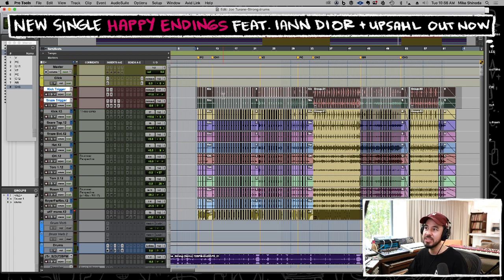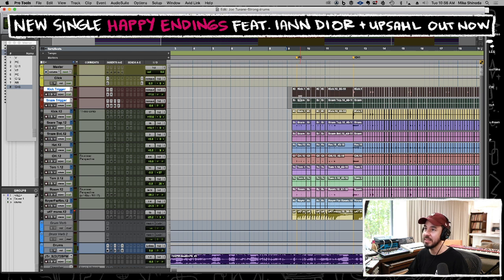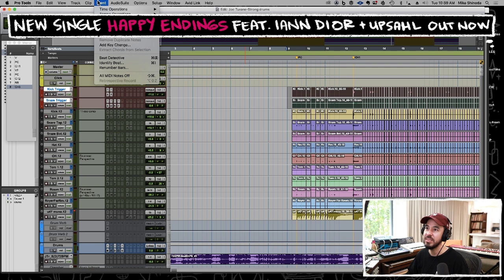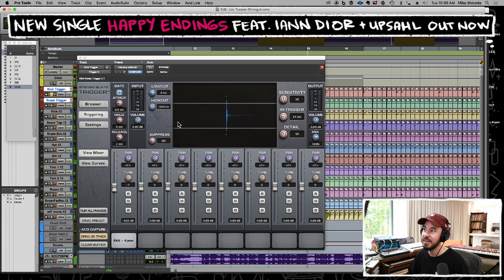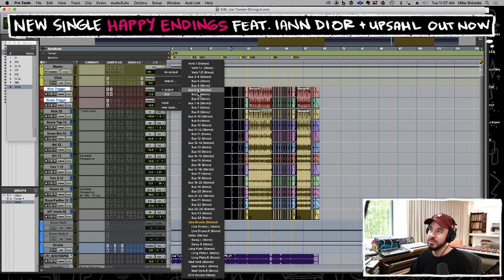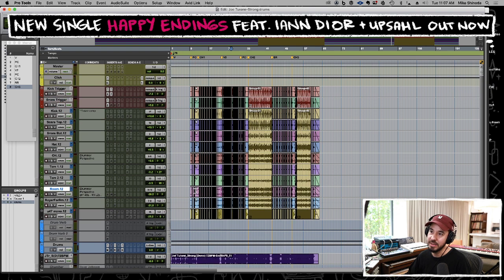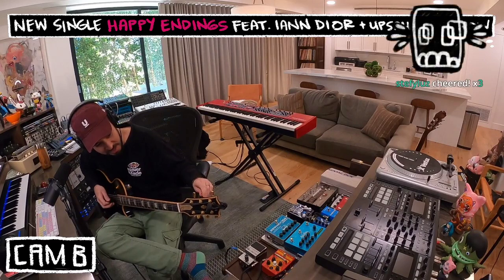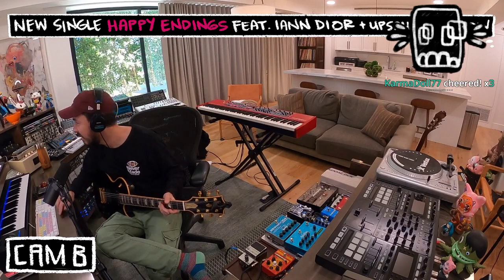3.2.21 - Producing Joe Turone's "Strong"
3.2.21 - Producing Joe Turone's "Strong"

Happy Endings (ft. iann dior and UPSAHL) Out Now!